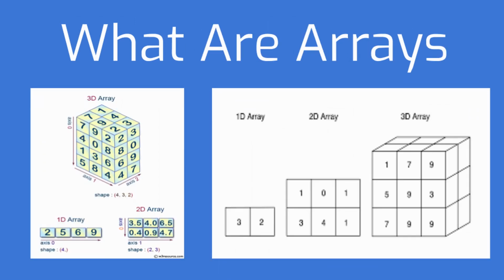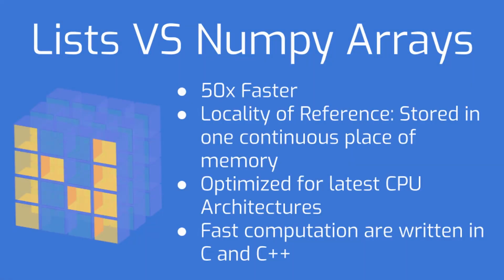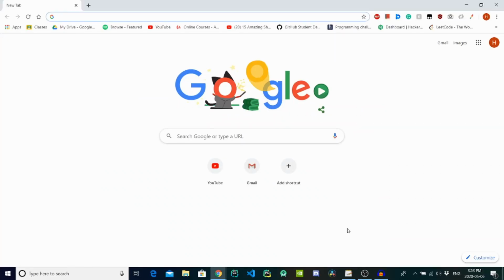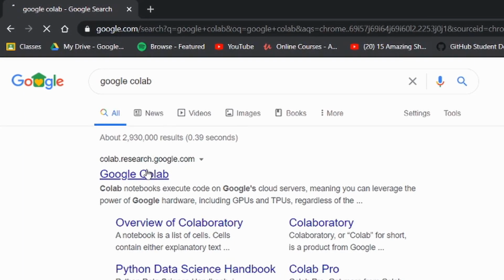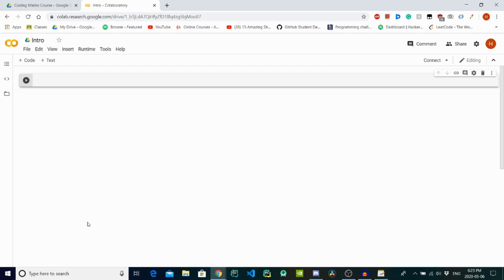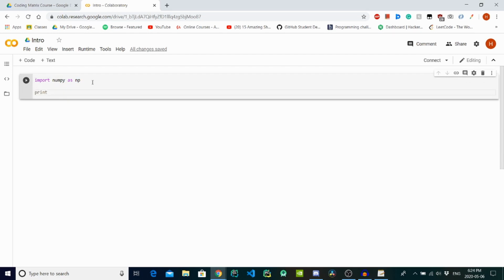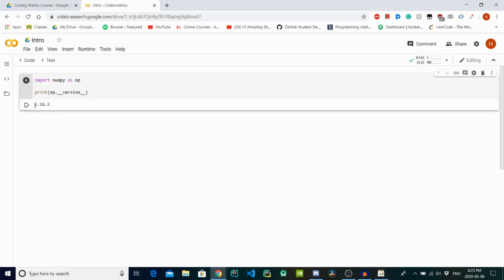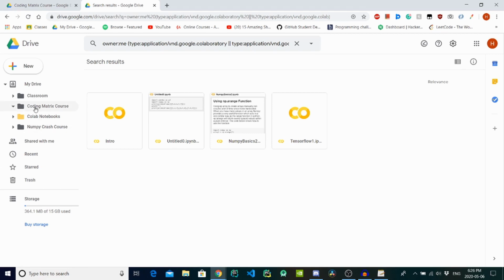Numpy Crash Course: Introduction To Numpy #1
In this video Hamad and Shaheed go over one of Python's greatest libraries for Data Science called Numpy. They go over course content, prerequisites of the course, What Numpy is and setting up the environment for the rest of the course.